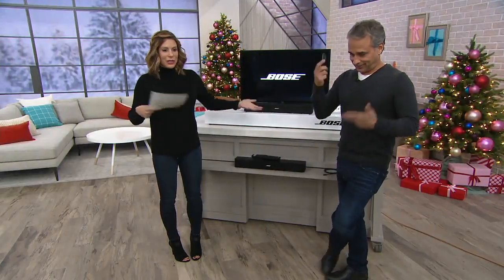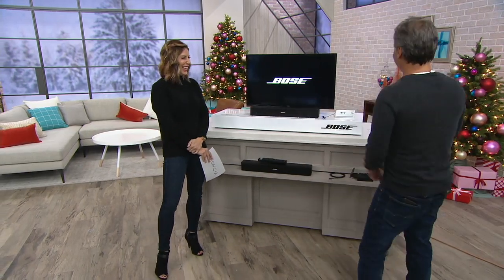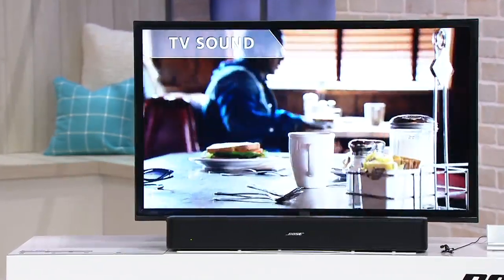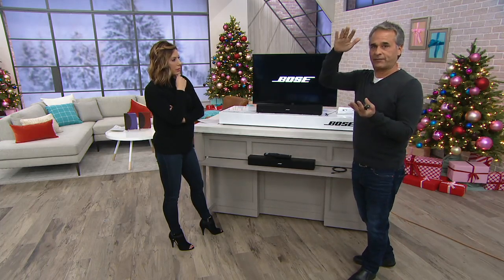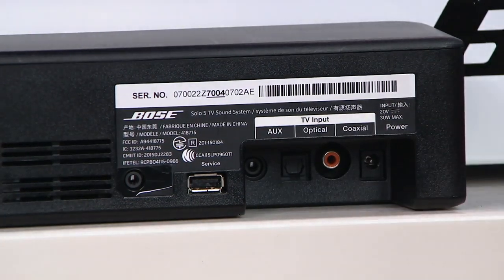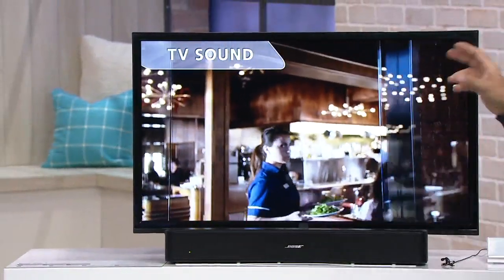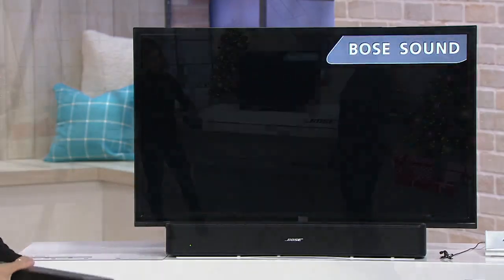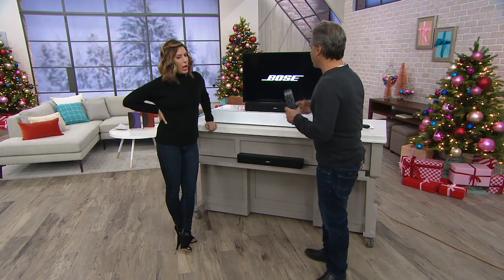Bose Solo 5 Television Sound System on QVC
Bose Solo 5 Television Sound System

Simplify your sound. With the Bose(R) Solo 5 TV sound system, heighten your home entertainment setup without cluttering up your living room with cords and components. The one-piece soundbar is engineered to help clearly reproduce everything from dialogue to details with crisp and clear sound quality, while Bluetooth wireless technology lets you stream your playlist from any compatible device. From Bose.